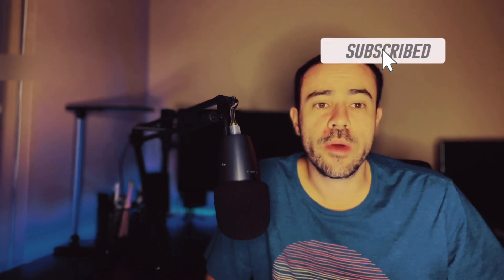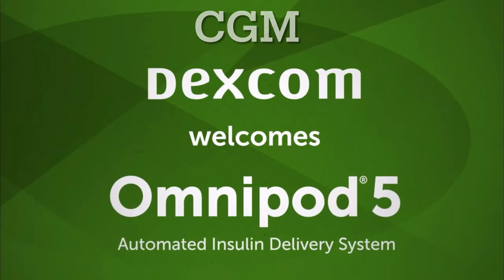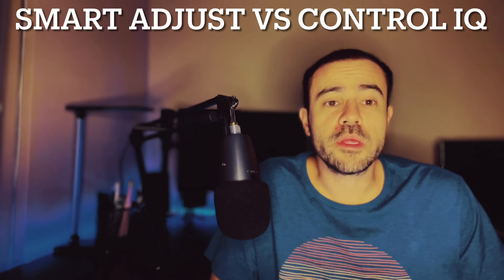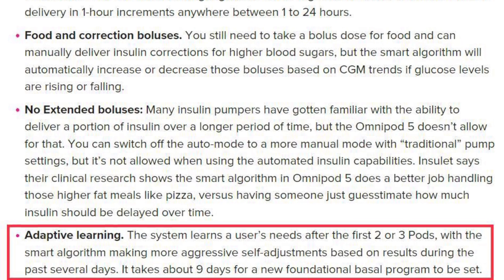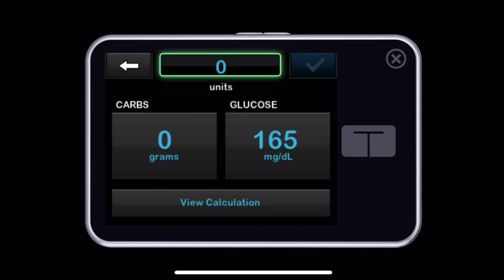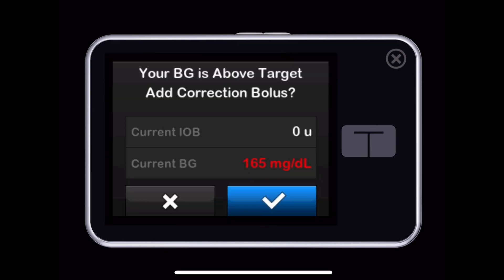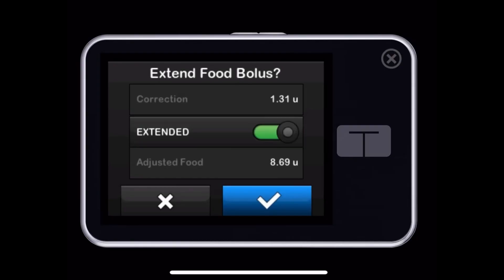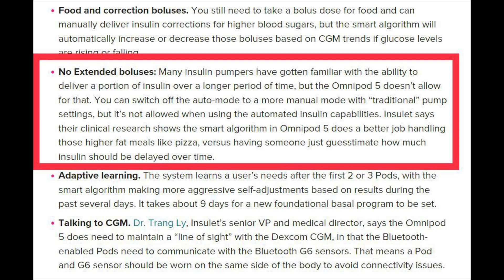T:slim X2 vs. the ALL NEW Omnipod 5!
Lets break down the differences between the Tandem T:Slim X2 and the all new Omnipod 5!

The Omnipod 5 has been FDA approved and should be out soon! Lets compare it to one of the most popular pumps on the market to see which one has an edge over the other in features such as smart bolus, auto basal, exercise mode as well as other areas. Enjoy the video!